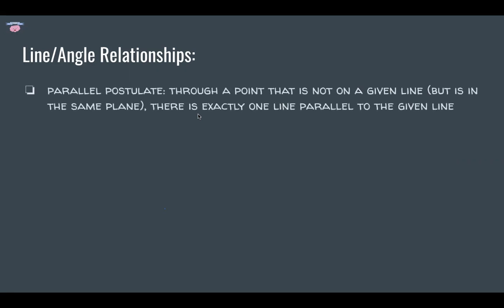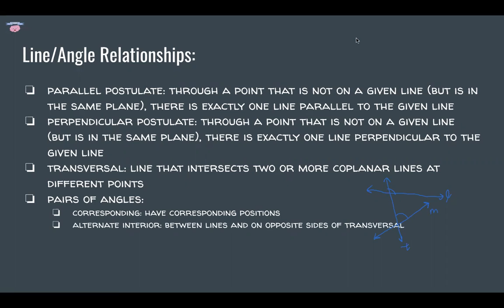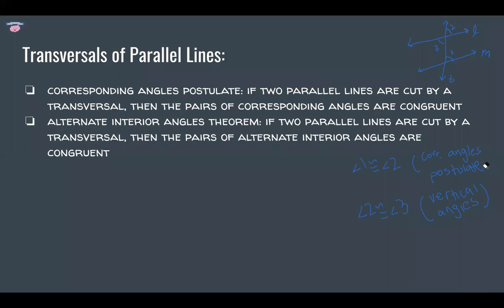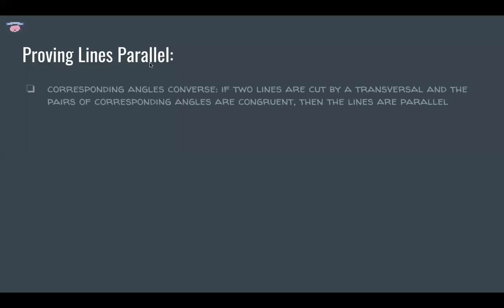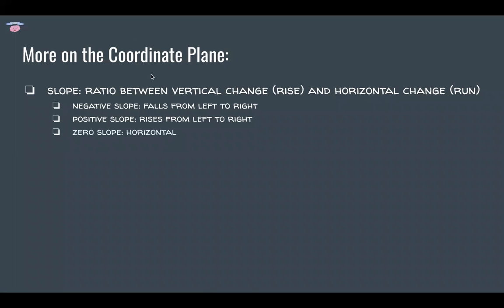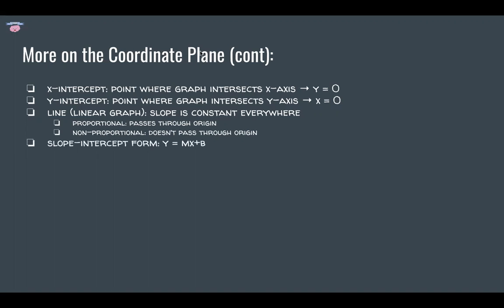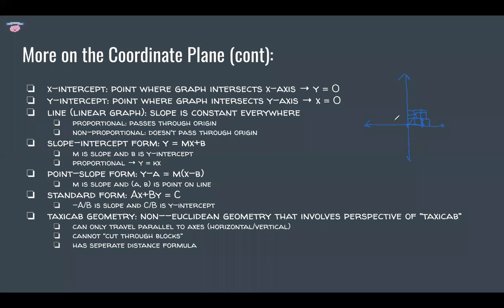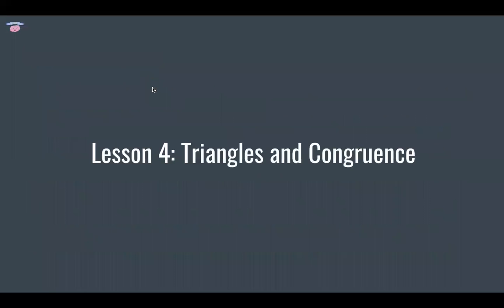Geometry Lesson 3 - Parallel and Perpendicular Lines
This video covers parallel and perpendicular lines. We start off with line/angle relationships in general, and then move on to parallel lines specifically. We talk about important theorems and their converses (i.e. how to prove that lines are parallel). We finally discuss some more topics about the coordinate plane and perpendicular lines.